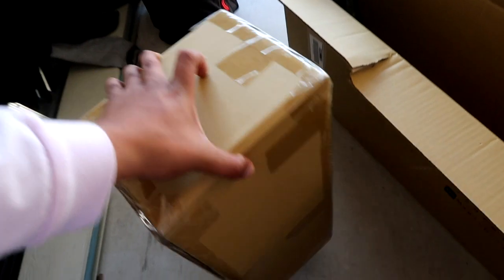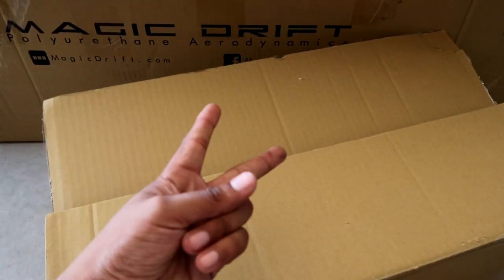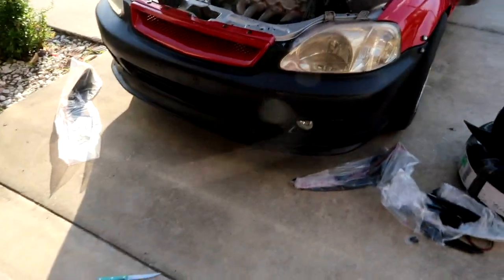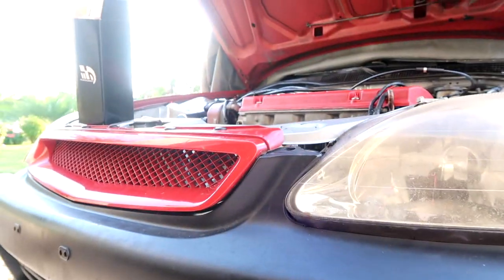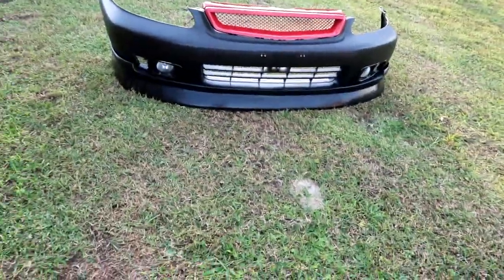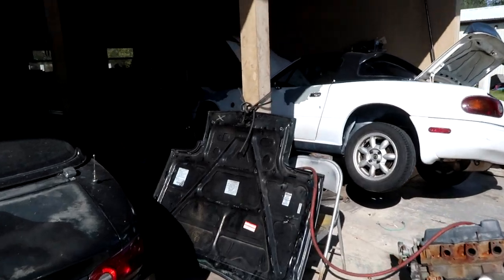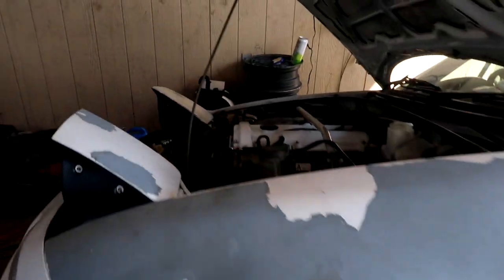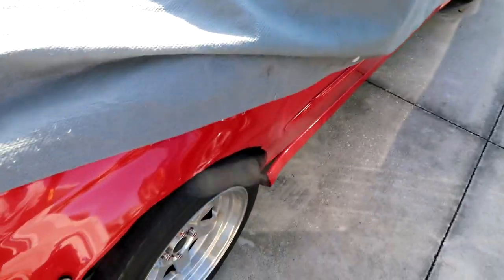Making my civic front end aggressive! cs style lip, winglets, canards install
Turning my civic into a track monster